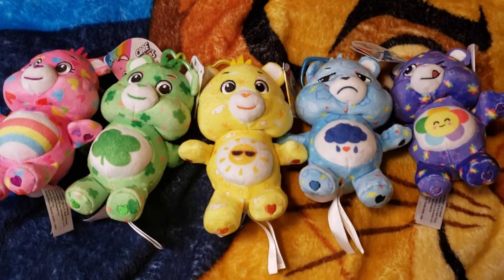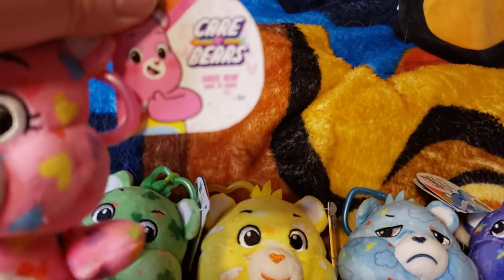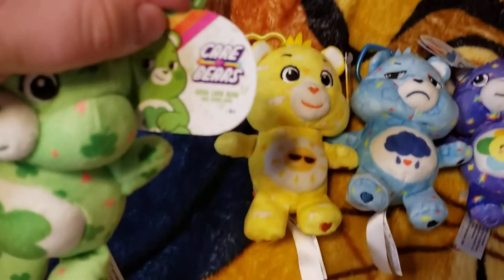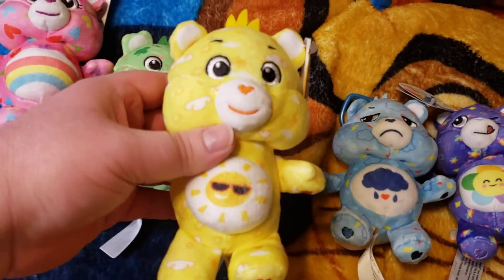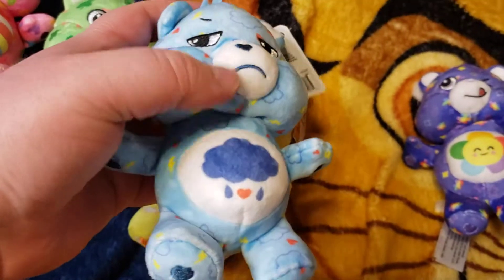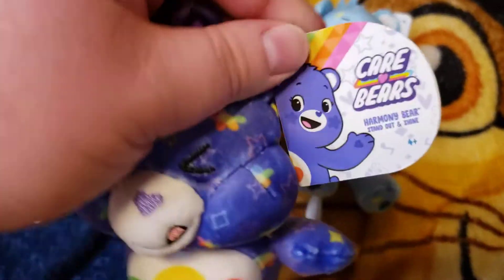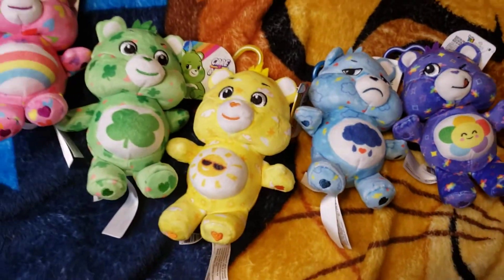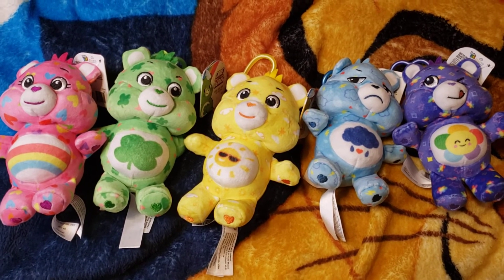5 Care Bear Plushies Backpack Clips/Keychains - Cheer, Good Luck, Funshine, Grumpy and Harmony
5 Care Bear Plushies Backpack Clips/Keychains:
Cheer Bear
Good Luck Bear
Funshine Bear
Grumpy Bear
Harmony Besr